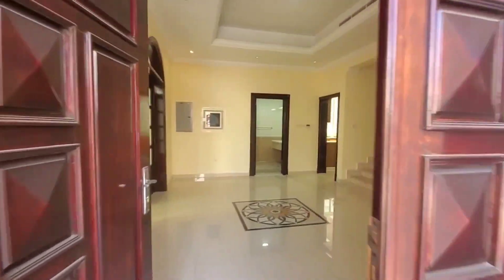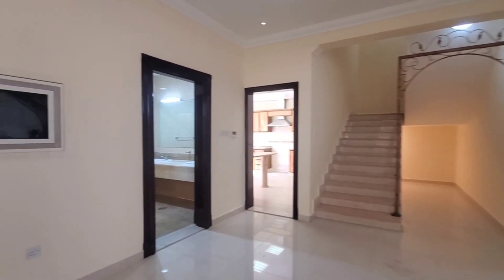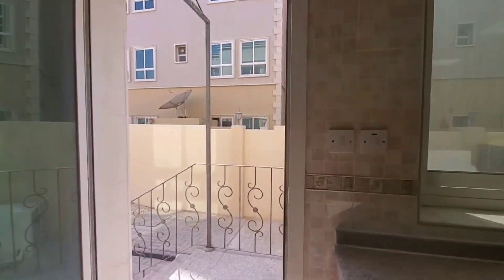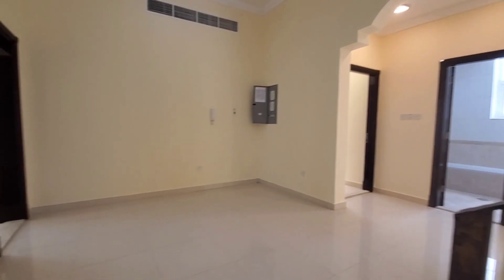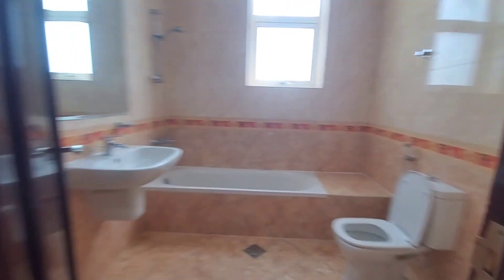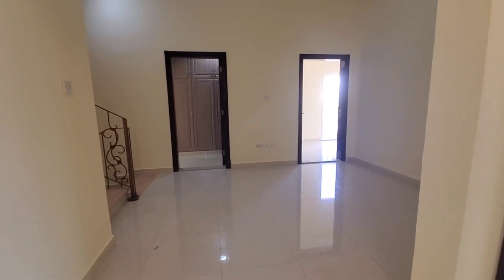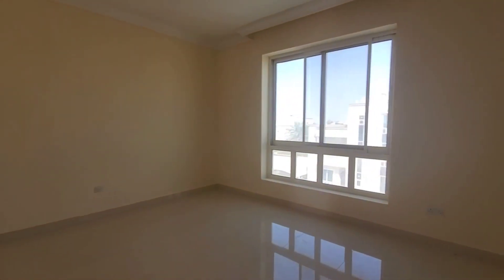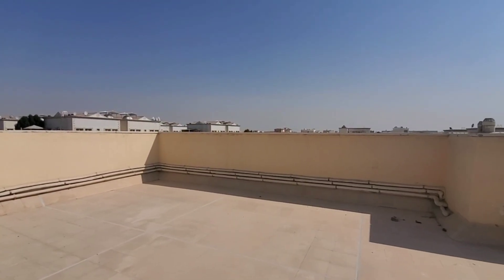Abu Dhabi Empty House Tour | 6 Bedroom Rent Villa MBZ City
In Community 6 Beedroom Villa for rent in MBZ City Abu Dhabi